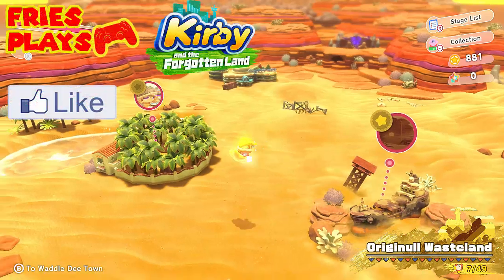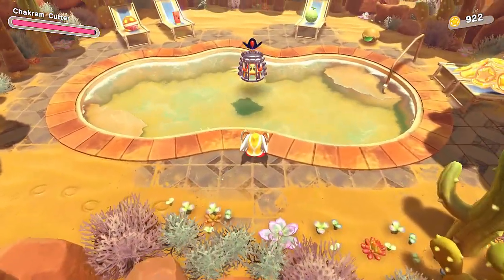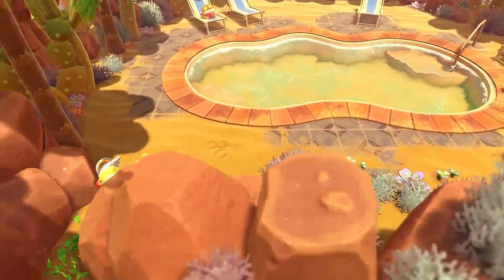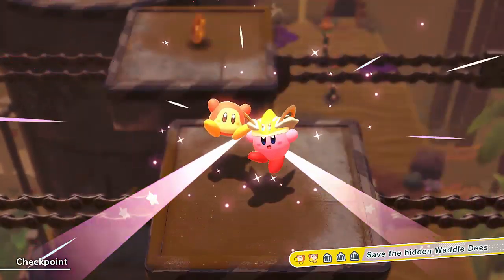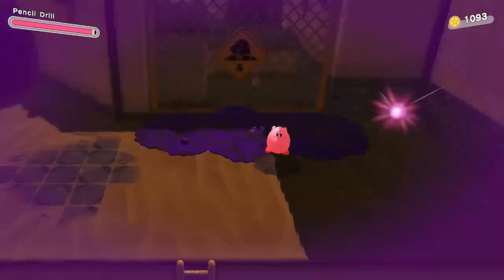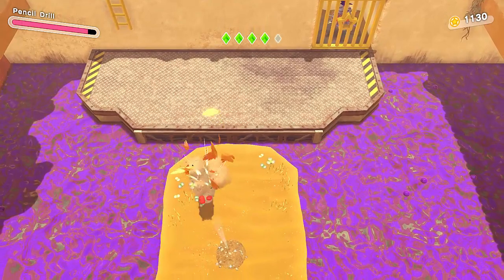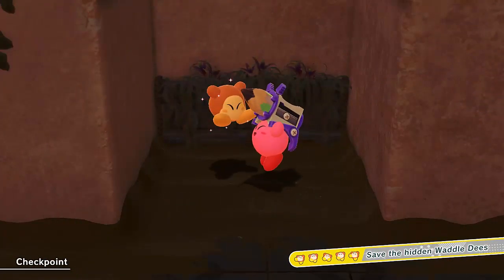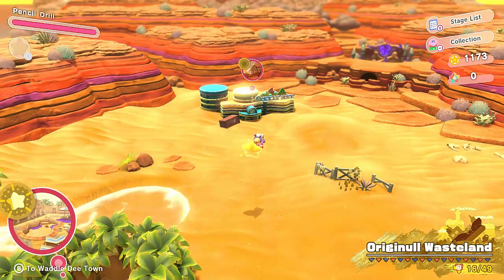FriesPlays: Kirby & The Forgotten Land #23 - Searching The Oasis (Fries101Reviews)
We take on World 5-2: Searching The Oasis in Kirby & The Forgotten Land, SUBSCRIBE 🍟 & Turn on Notifications 🔔 , Please LIKE This Video it Helps out A lot Also Subscribing helps too Please help me reach my goal up to 100K Subscribers Before 2024 Ends :)